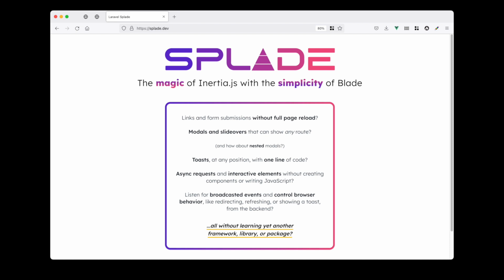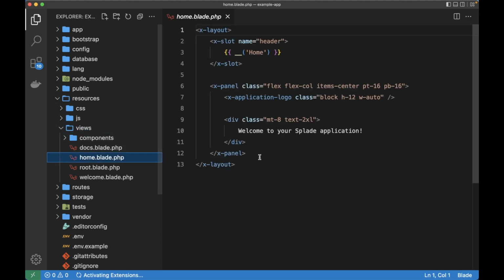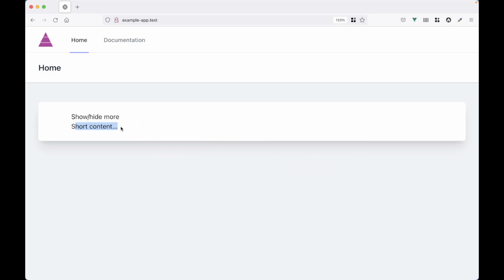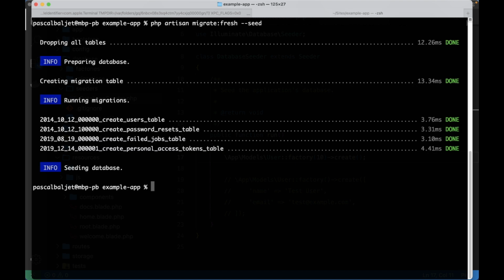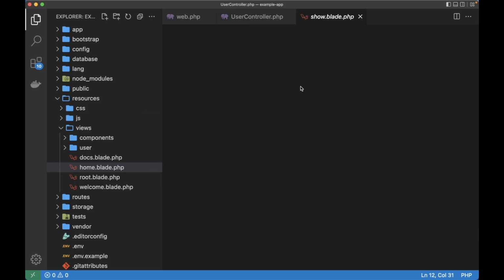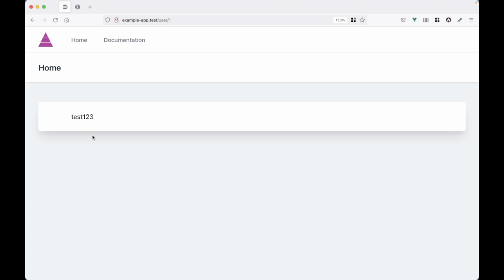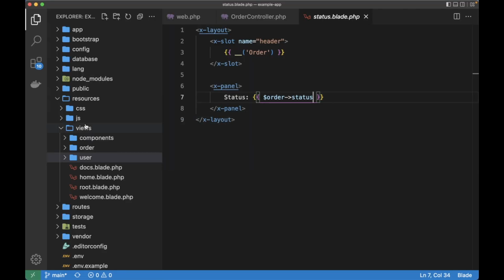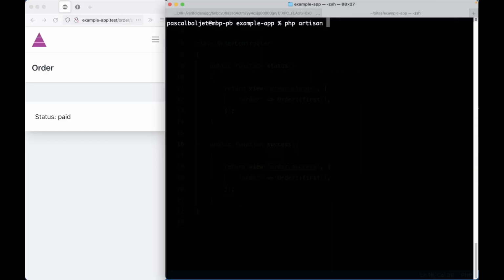Introducing Laravel Splade: the magic of Inertia.js with the simplicity of Blade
Splade provides a super easy way to build Single Page Applications (SPA) using standard Laravel Blade templates, enhanced with renderless Vue 3 components. In essence, you can write your app using the simplicity of Blade, and besides that magic SPA-feeling, you can sparkle it to make it interactive. All without ever leaving Blade.

0:00 Introduction
0:37 Installation
1:35 SPA
3:11 Modals and slideovers
4:08 Toggle component
5:38 Data component
8:10 Defer component
9:26 Form component
12:20 Toasts
13:10 Confirmation dialog
13:39 Event component
17:15 End